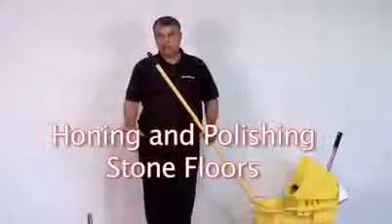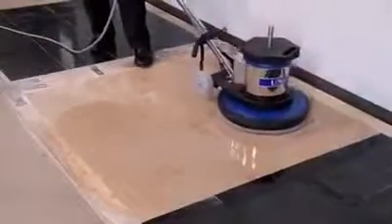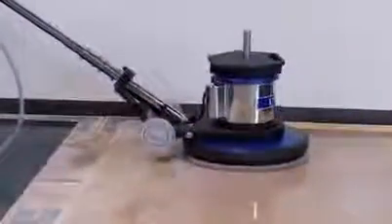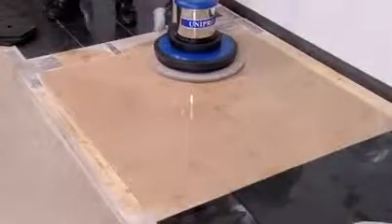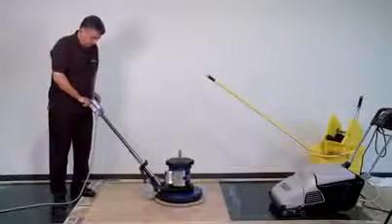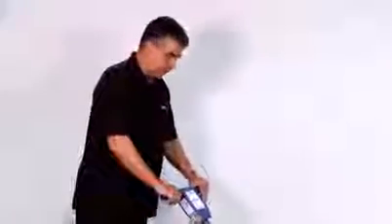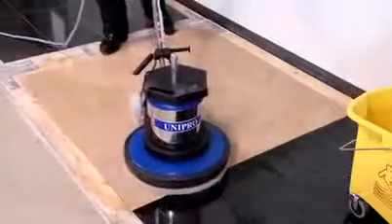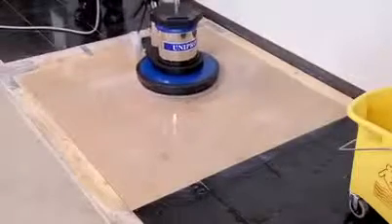Dịch vụ đánh bóng đá Marble, Granite, đá hoa cương Bán máy đánh bóng đá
Công ty Vệ Sinh Công Nghiệp Chamclean Mr Thái 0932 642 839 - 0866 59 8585
Chuyên mài và đánh bóng sàn đá marble, Granite giá rẻ, Dịch vụ đánh bóng đá, phủ bóng sàn bê tông, phủ bóng gạch tàu.
Đánh bóng đá với hóa chất chuyên dụng, máy đánh bóng đá chuyên dụng, đảm bảo sàn đá sáng bóng như mới